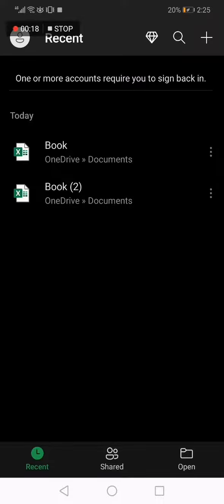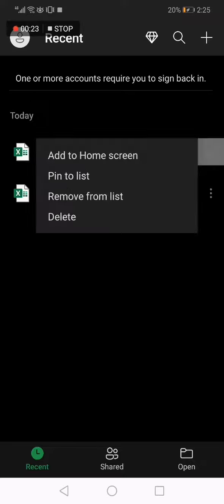How To Pin A Document on Microsoft Excel Phone App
My idols on YouTube:
Mike Vestil
Ali Abdaal
biaheza
Kevin David
Incognito Money
Sara Finance
Everyday Money
Channel Makers
Vidiq
SuperHumans Life